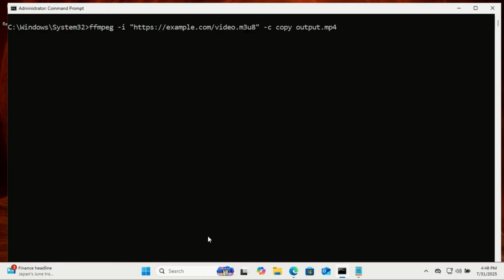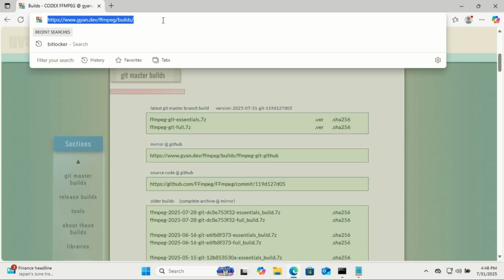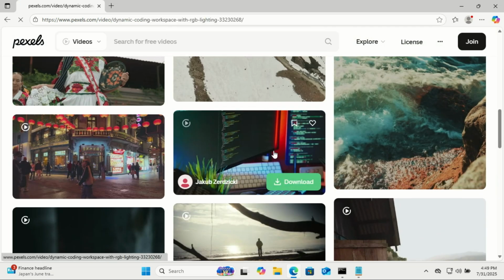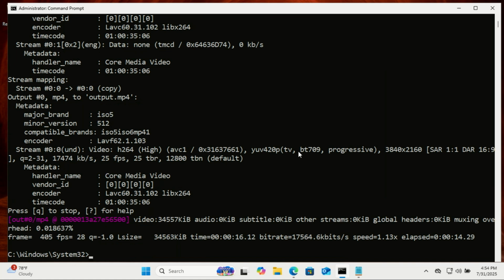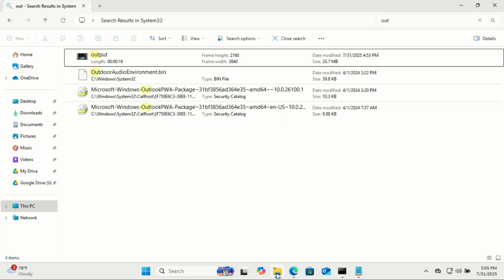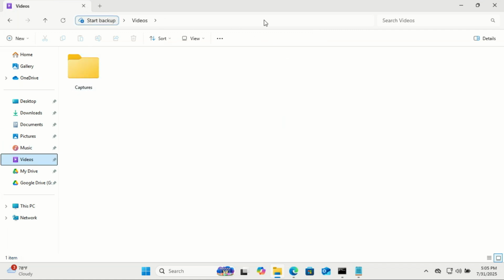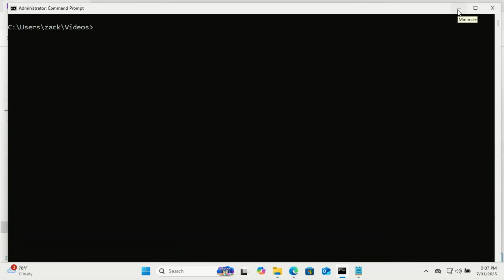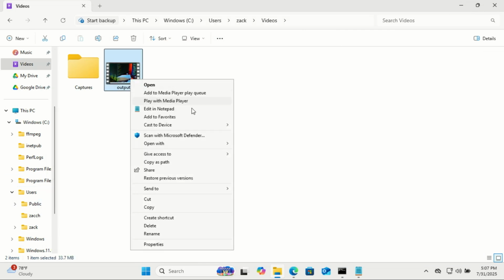How to Download Videos Using FFMPEG (Step-by-Step Guide)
Learn how to download videos using FFMPEG with this easy, step-by-step tutorial. Whether it's a livestream, an HLS (.m3u8) stream, or a video from a website, FFMPEG lets you grab the video directly — no screen recording needed!

In this video, I’ll walk you through:
✅ What FFMPEG is
✅ How to install FFMPEG
✅ How to find video links
✅ The exact FFMPEG command to download videos
✅ Tips to save your video in the correct folder

No complicated software. No fluff. Just one powerful command line tool!